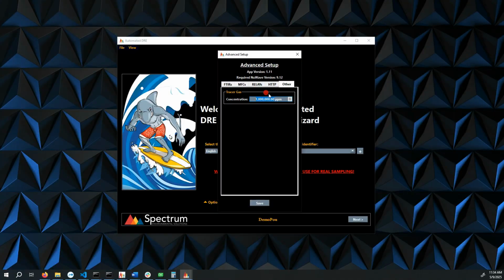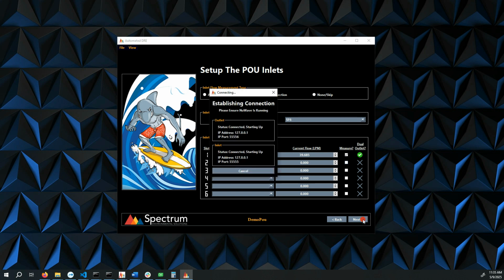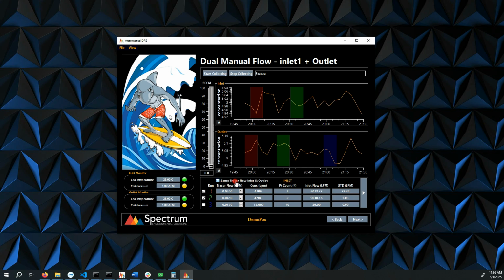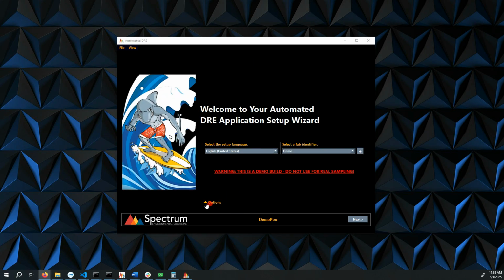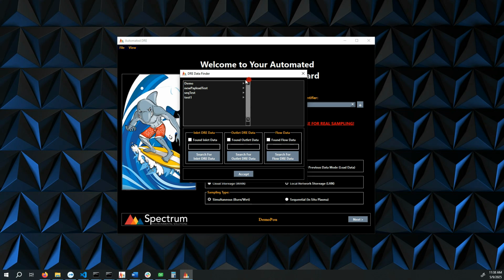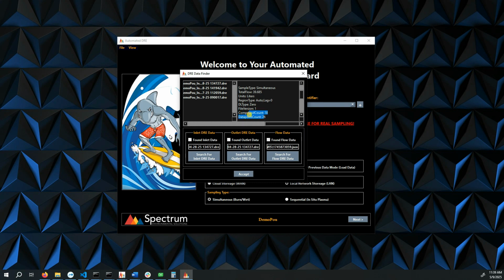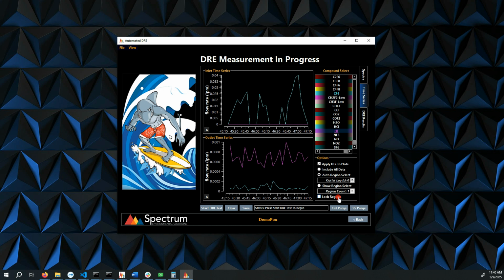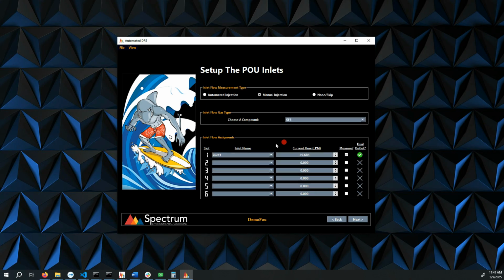AutomatedDRE V1.12 Demo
Brief demonstration of the upgrades in the V1.12 release